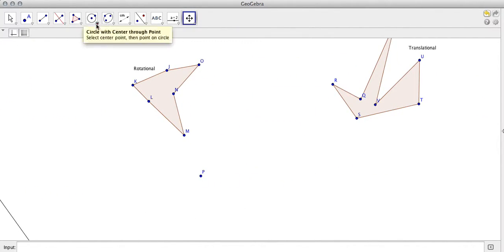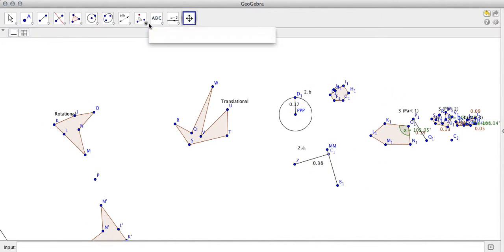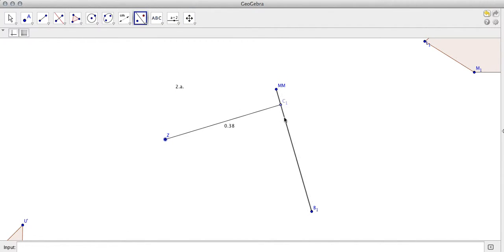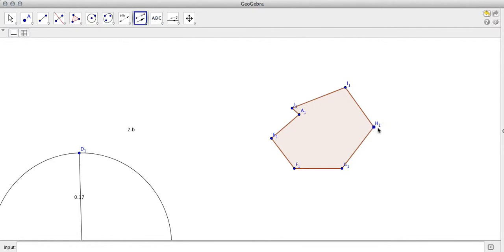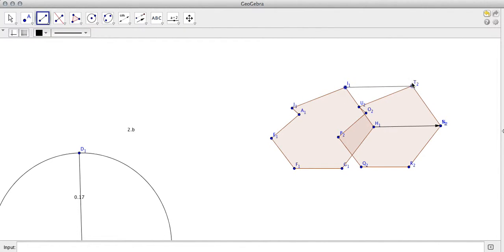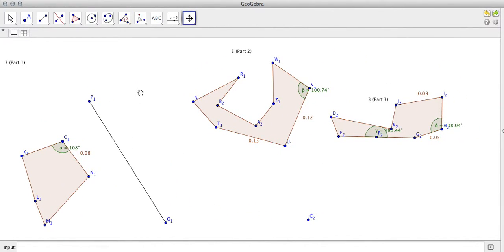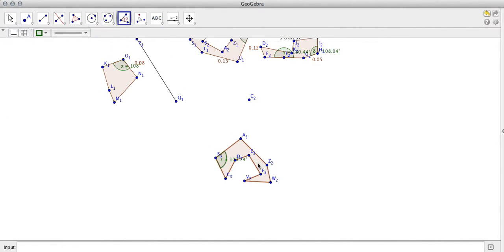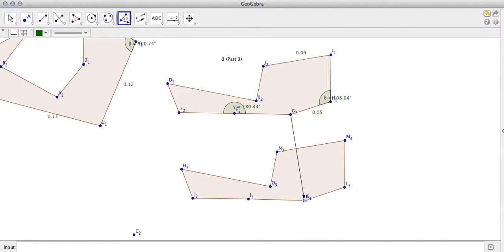Towle BPW INV1MR